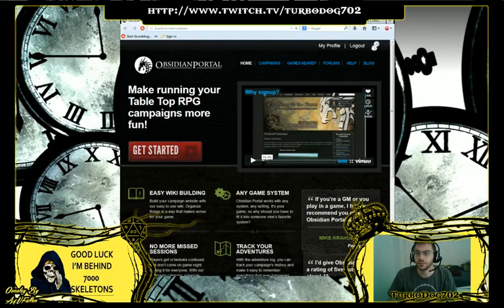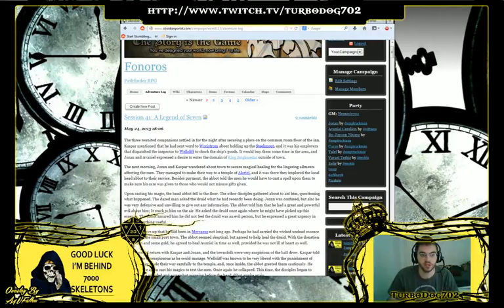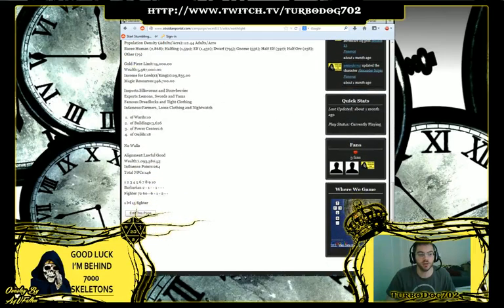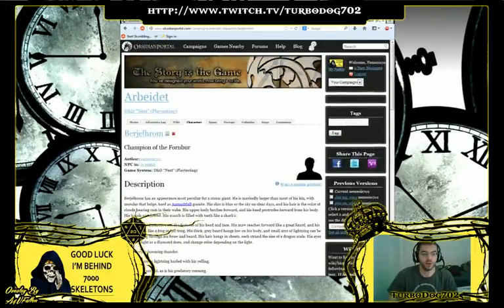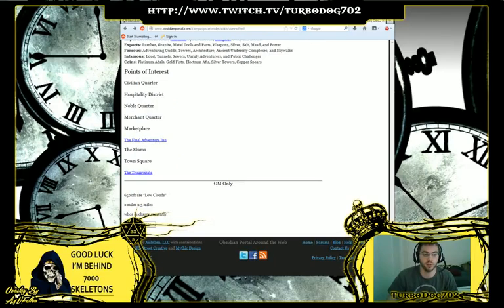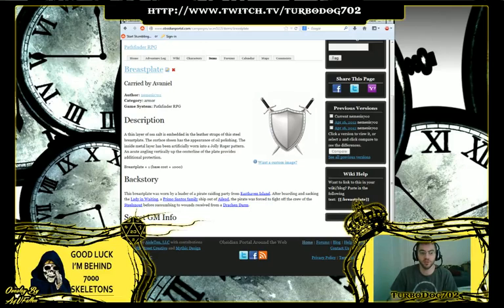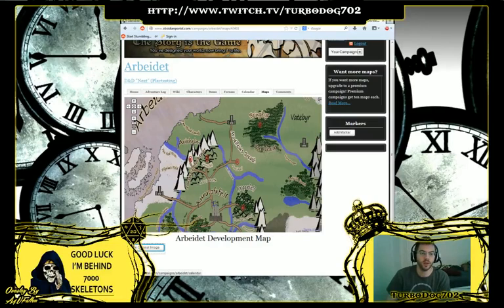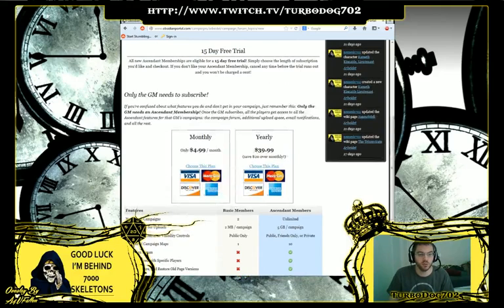Sword and Staff: The Dungeon Master's Tools Ep.1 Obsidianportal.com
In this episode, I go over ObsidianPortal.com. This site provides the ability to post your own campaign wiki / journal for free online.